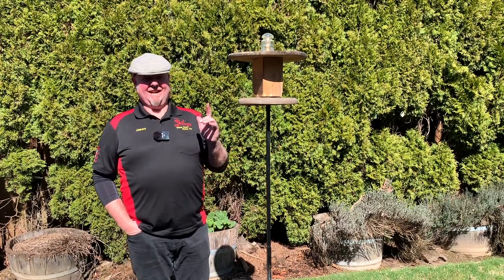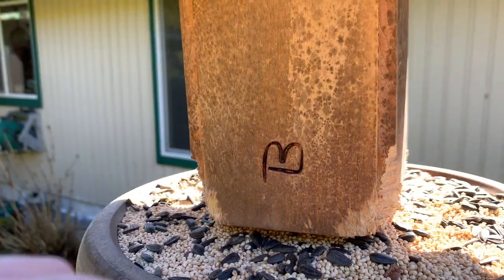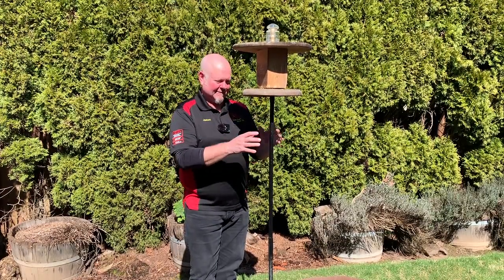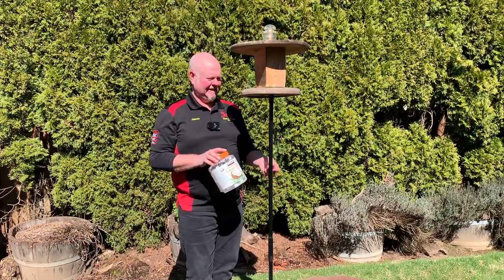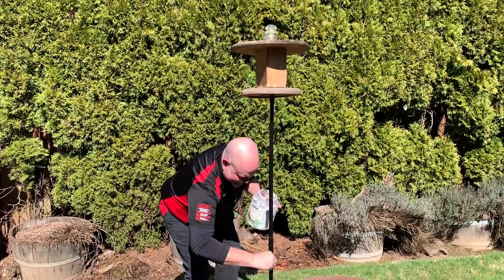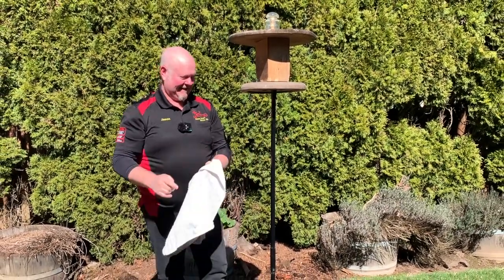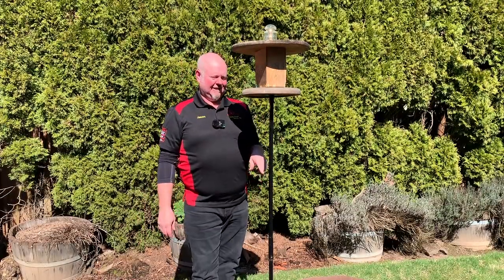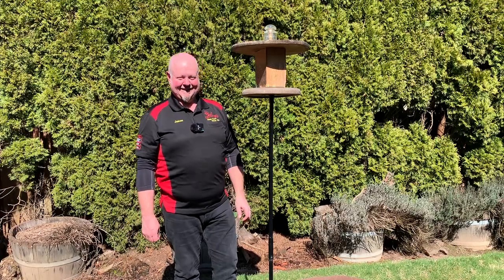Hilarious squirrel video! How to stop squirrels from getting into bird feeder. Cheap easy safe fun!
This is how you safely, cheaply, and hilariously keep squirrels from climbing the pole into your bird feeder. Video proof! Squirrels were eating all my birdseed and even gnawing on my wooden homemade bird feeder box that my dad made.
Well this channel is all about skills my dad taught me so my new proven method of keeping squirrels away from my prized bird feeder really hits home!  This isn't a cheap baffle or ugly soda bottle, it's safer, cheaper, and more fun to watch than any other method.  Plus, you probably have the 2 ingredients already in your kitchen.
This method does not harm the squirrels in any way, in fact it gives them a little more exercise while the birds watch their failed attempts in delight.

WARNING: I strongly suggest you put up a camera to watch the squirrels as they try to climb up the pole!  It's video gold!

Please subscribe to my channel to help spread the word about all the little useful things that my dad has taught me over the years, and now I spread into the world for free!